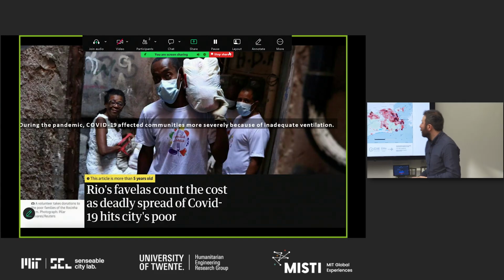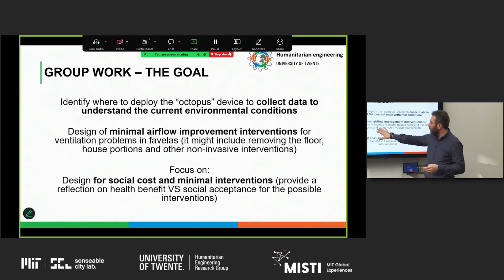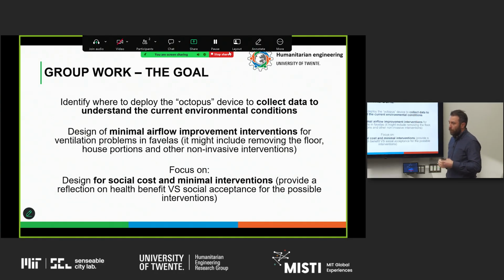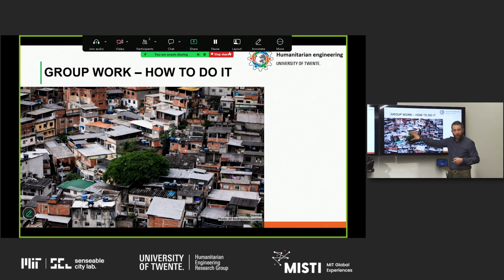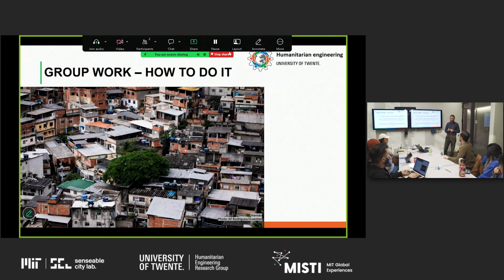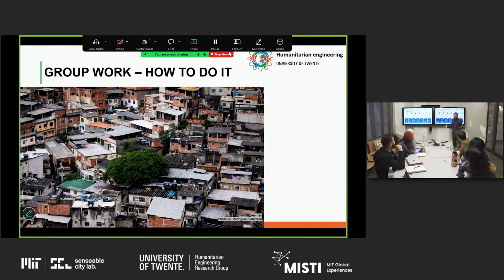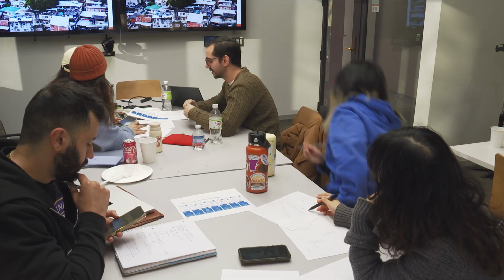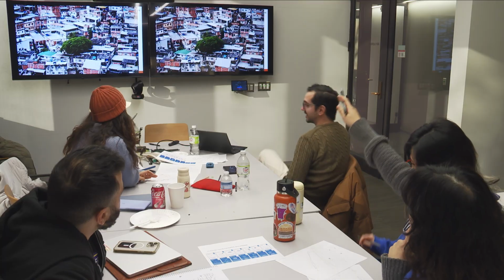IAP: Humanitarian Engineering in Favelas Brazil 2026 - Group Working Sessions